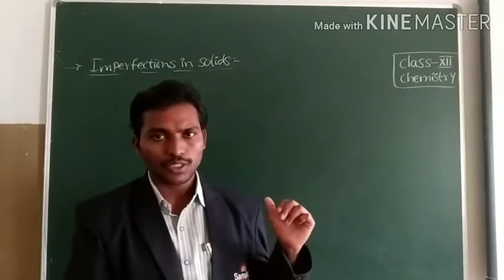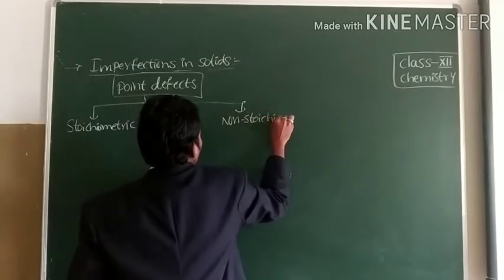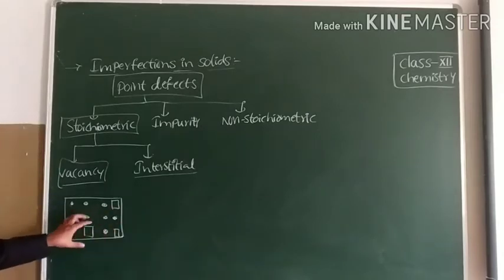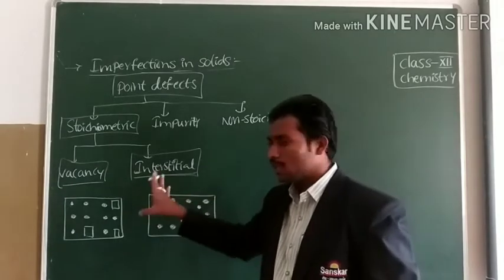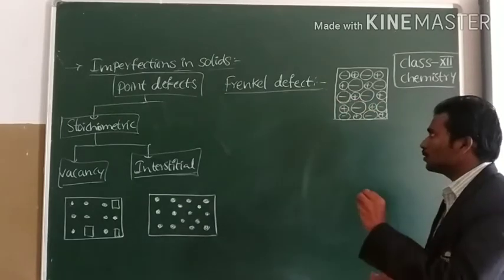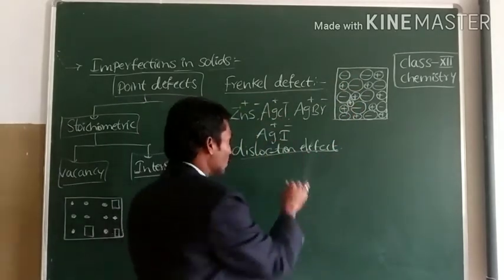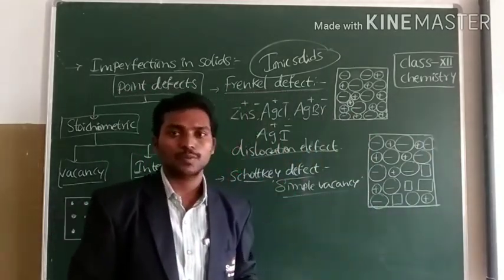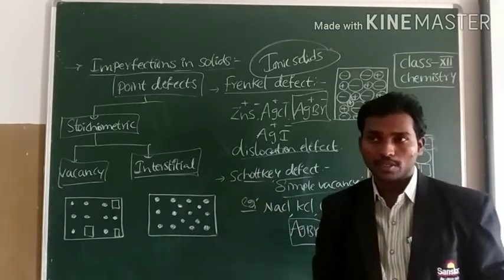Class 12,Chemistry, Session 9,Solid state.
This video describes about imperfections in solids.